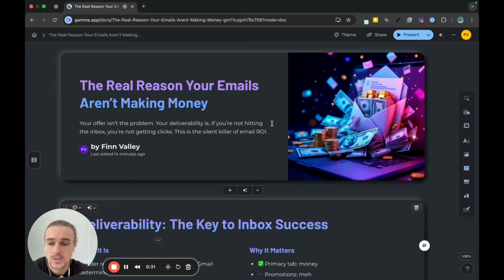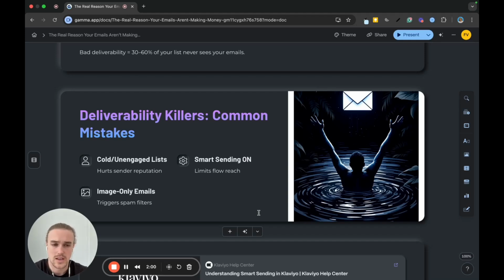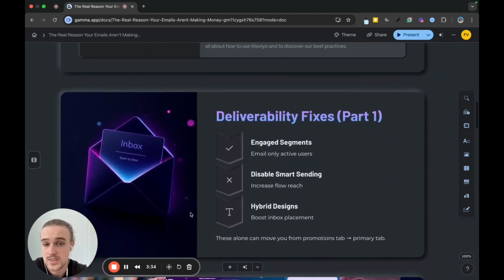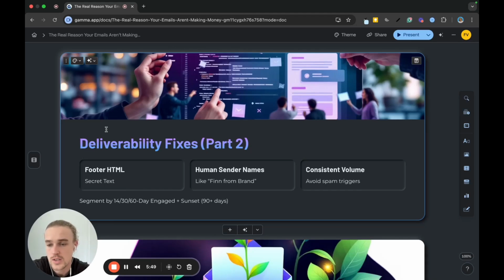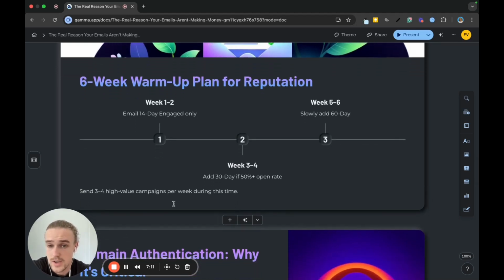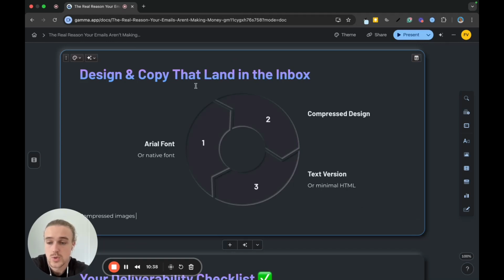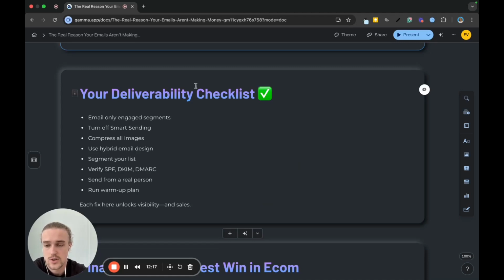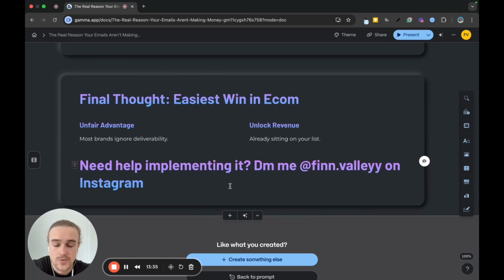WHY Email Deliverability is so important in 2025